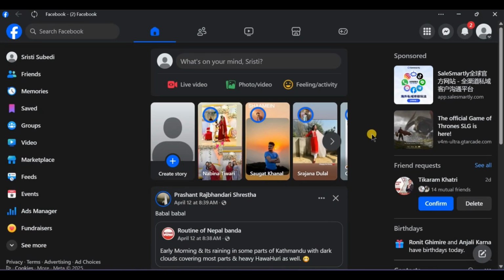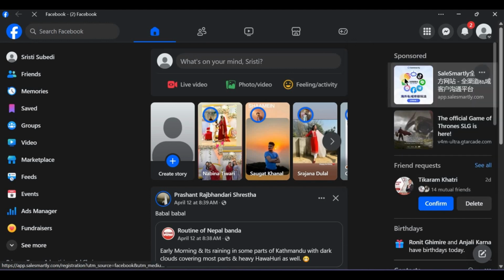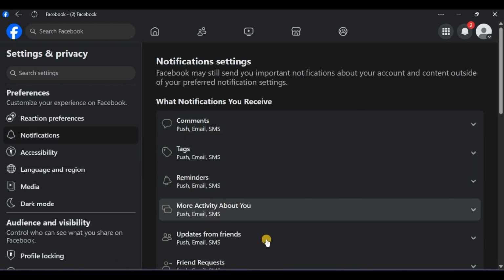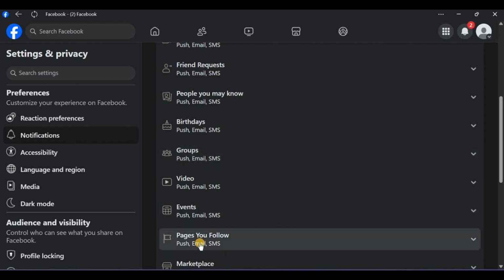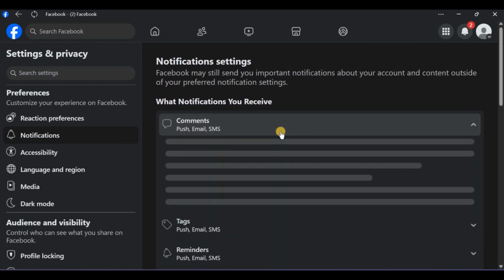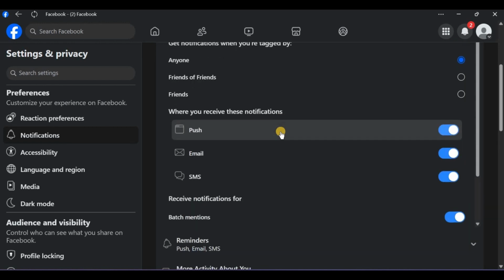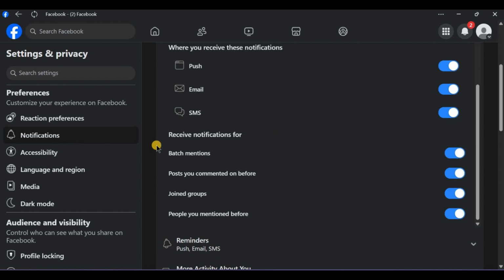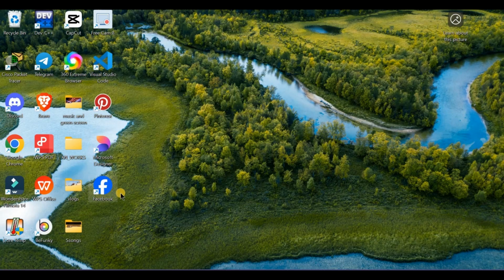How to Fix Not Getting Notifications on Facebook 2025?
Not receiving Facebook notifications lately? 📵 In this video, we’ll show you how to fix not getting notifications on Facebook so you never miss an update again! Whether you're missing likes, comments, friend requests, or group alerts, this guide walks you through notification settings, account preferences, and common fixes to get your alerts back on track. We’ll also cover how to refresh your Facebook activity and ensure nothing is blocking your notifications behind the scenes.